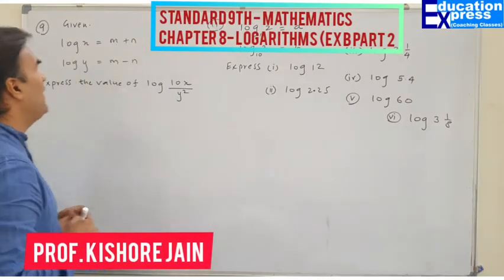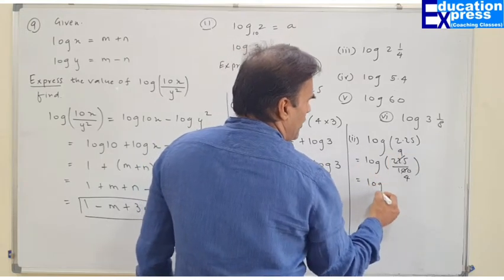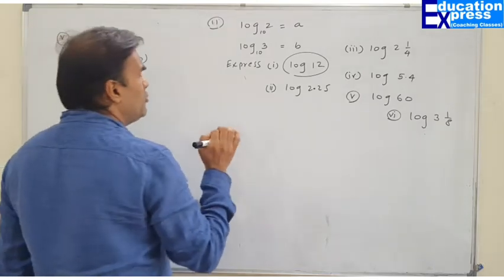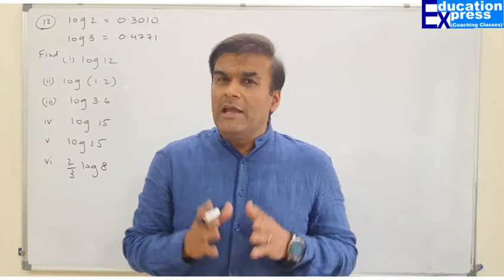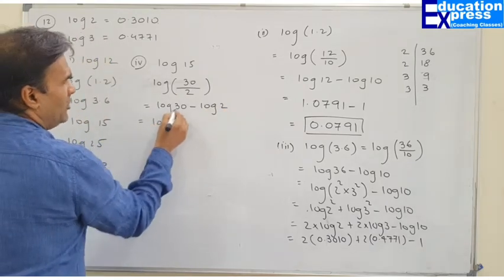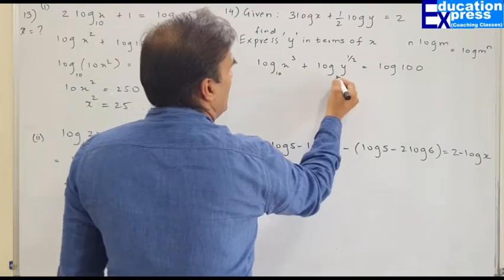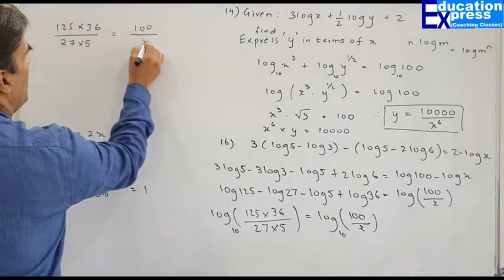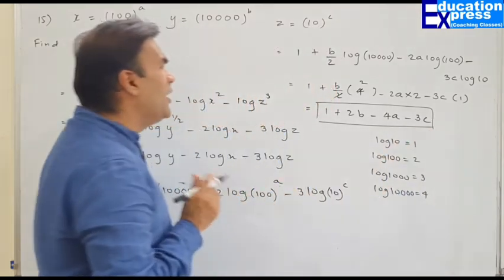Standard 9th - Mathematics - Logarithms (Ex B part 2)